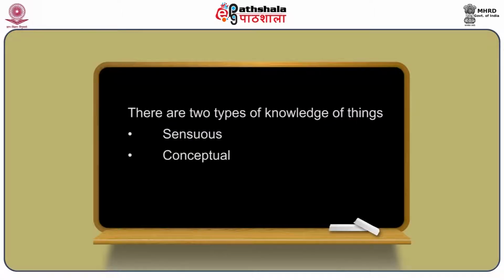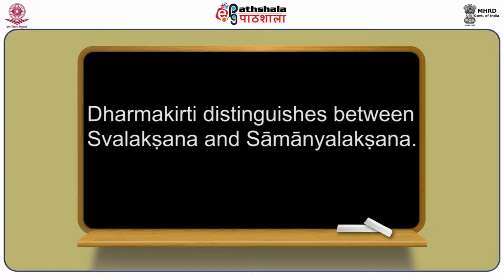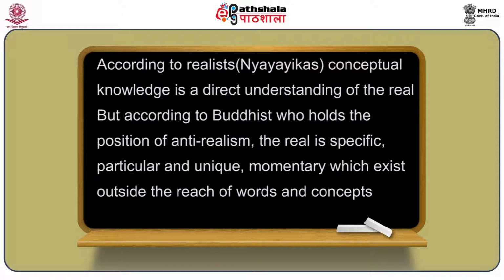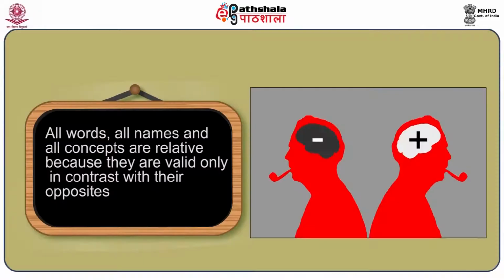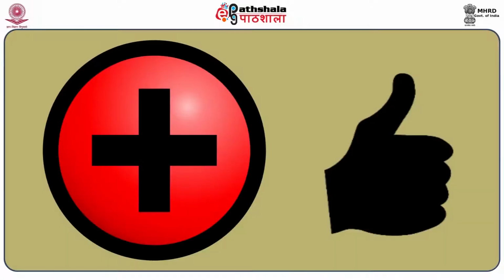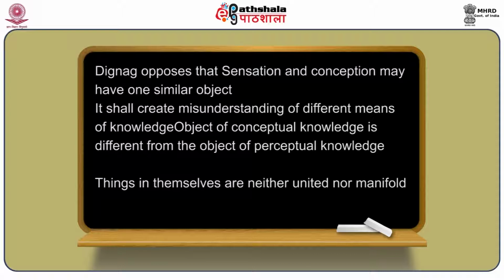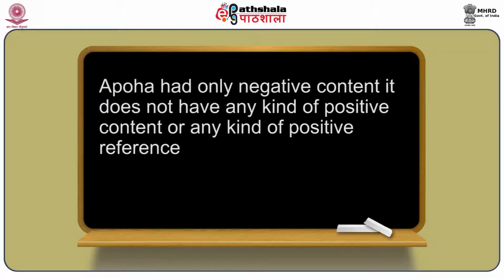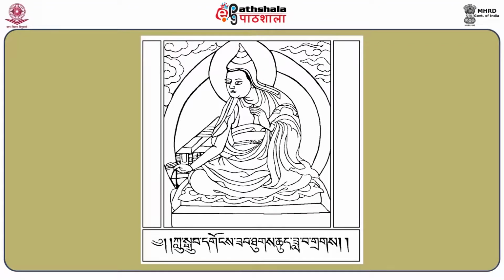Buddhist Studies P12 P04 Definition of apoha